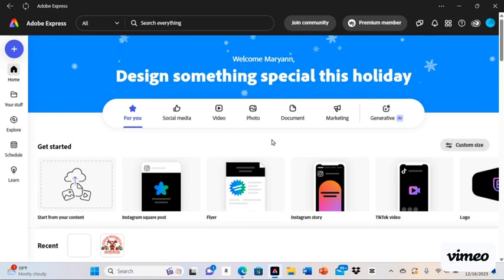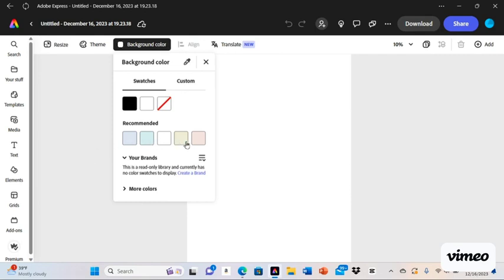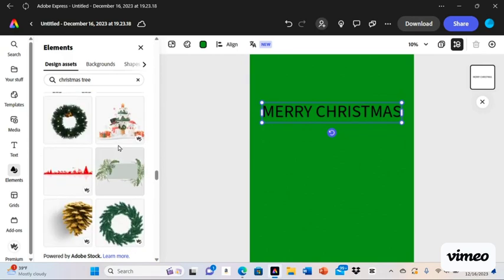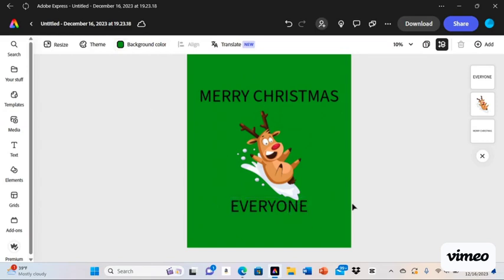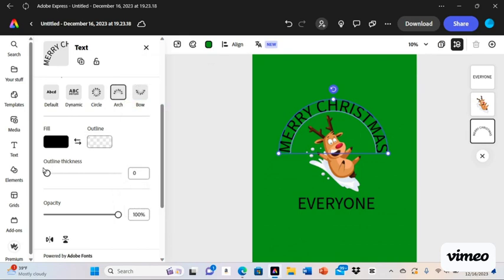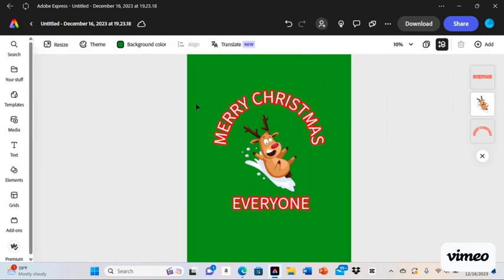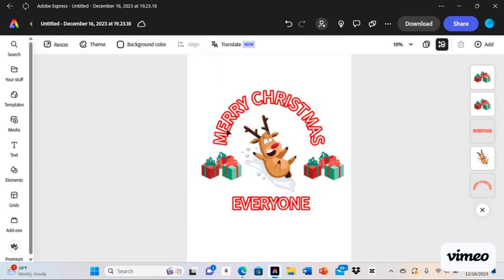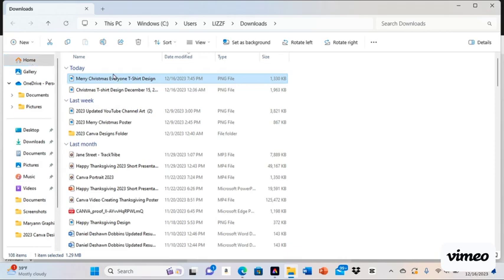Creating a Christmas T-Shirt Design on Adobe Express using Windows 10/11 Laptop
This video is about, creating a Christmas T-shirt design on Adobe Express. I'm showing my Youtubers, different methods just by using my creativity skills. Examples changing background colors, editing text, Changing font colors/styles. Adding elements to the design.